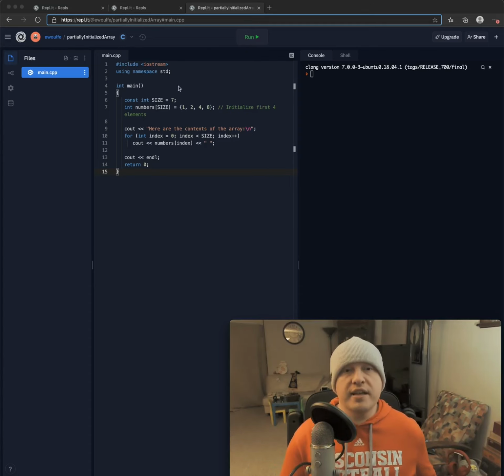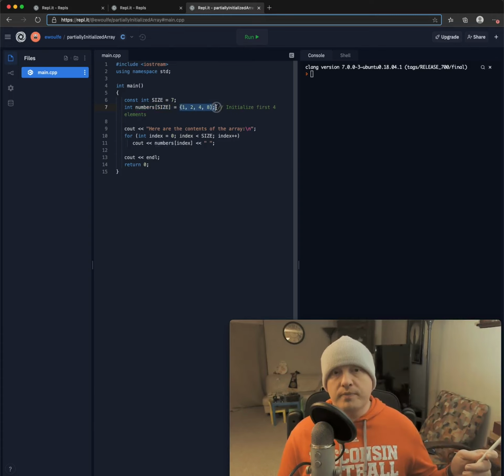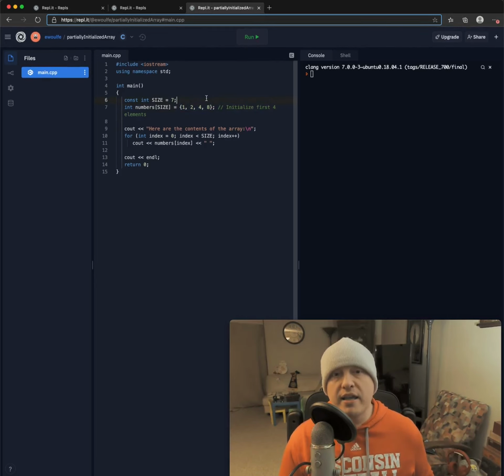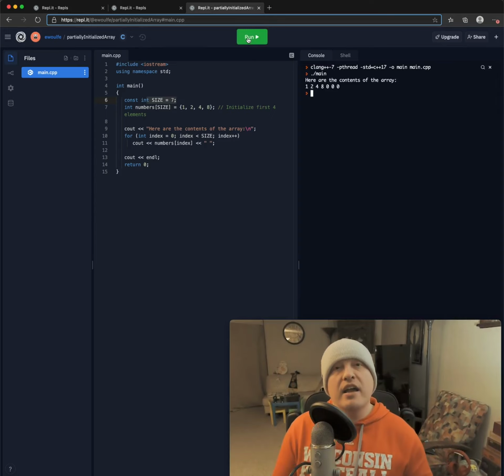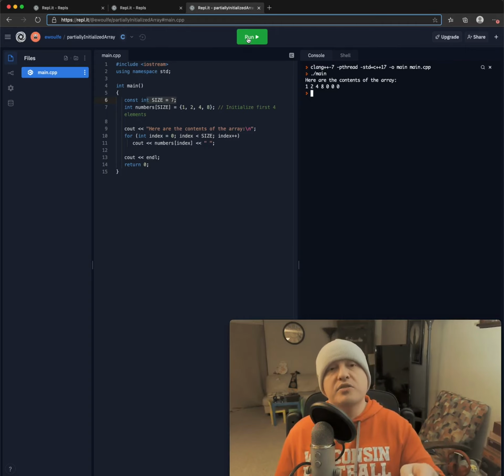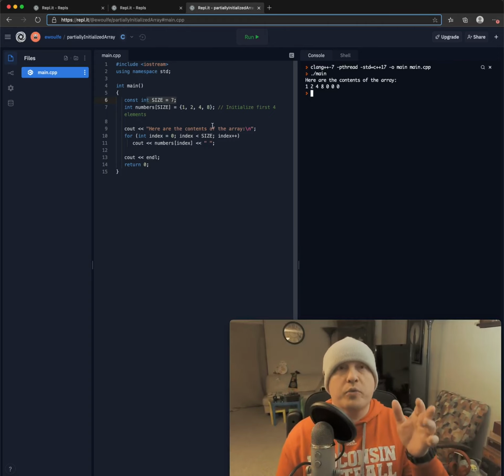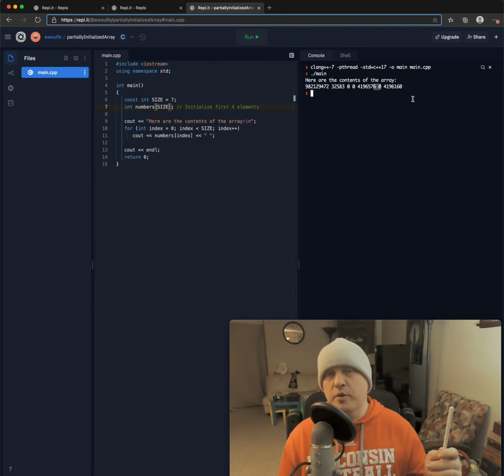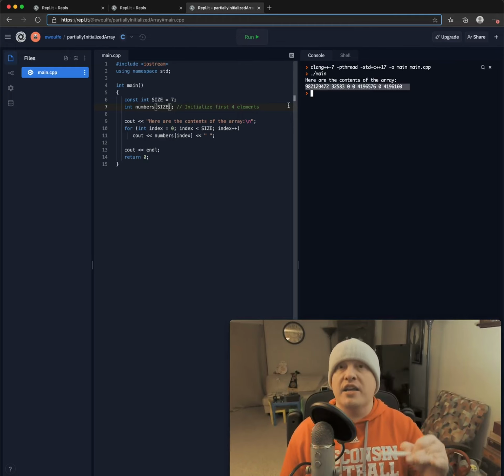CIS277 Array Initialization Review